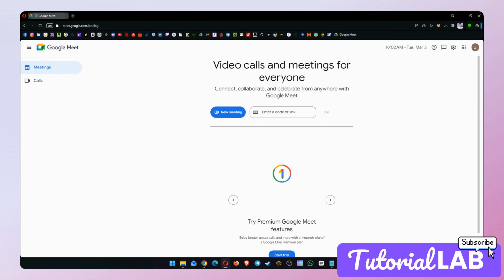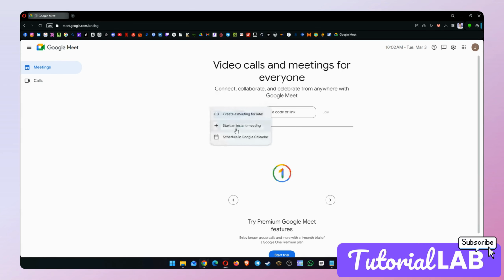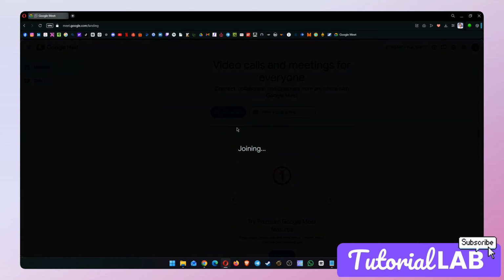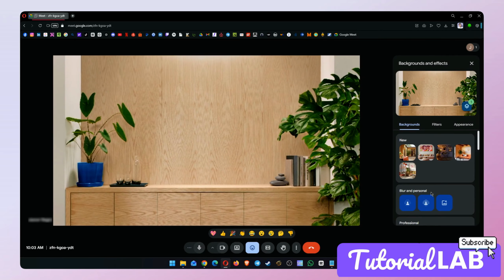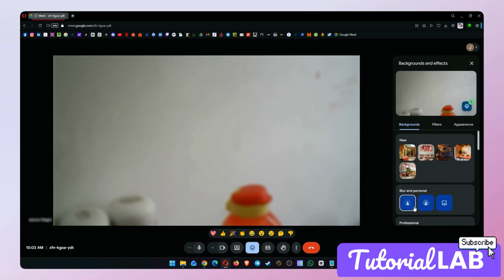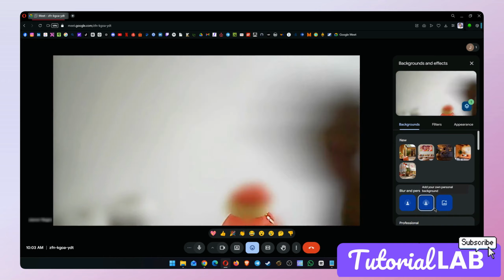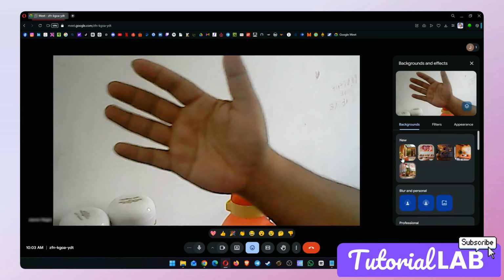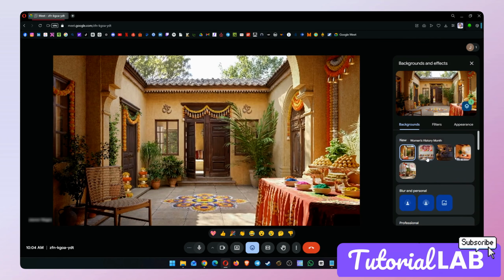How To Remove Google Meet Background (Step By Step)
How To Remove Google Meet Background

Hello everyone! In this tutorial, I’ll show you exactly "How To Remove Google Meet Background" so you can keep your video feed clean and distraction-free. If you’ve been looking for ways to "remove google meet background" or want a simple "google meet visual effects tutorial", this step-by-step guide will make it easy for beginners to follow.

We’ll go through disabling virtual backgrounds, turning off filters, and adjusting your video settings for a natural look. You’ll learn how to "turn off virtual background meet", "clear background google meet", and "how to disable meet filters" properly so your camera shows only what you want. I’ll share tips to make the transition smooth and ensure your video feed stays professional.

By the end of this guide, you’ll confidently know how to remove your Google Meet background and manage visual effects. You’ll be able to present yourself clearly and professionally in any meeting without distractions.